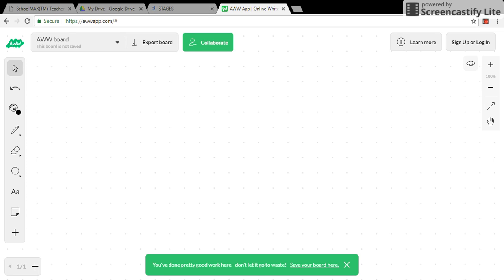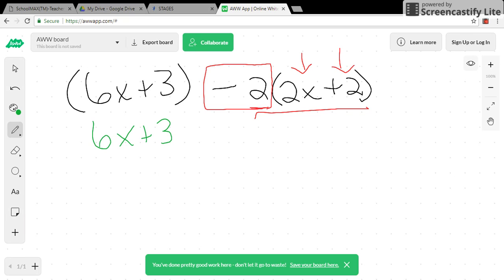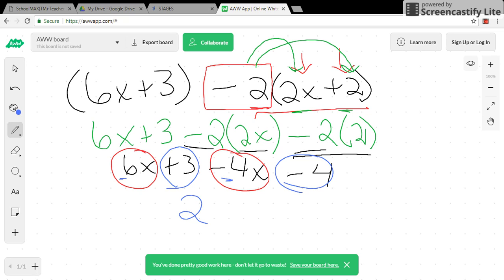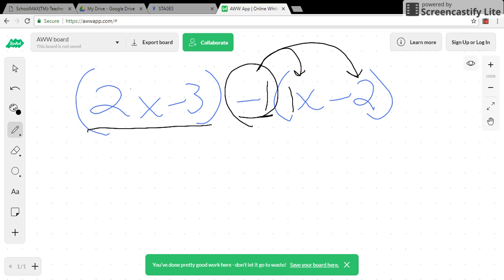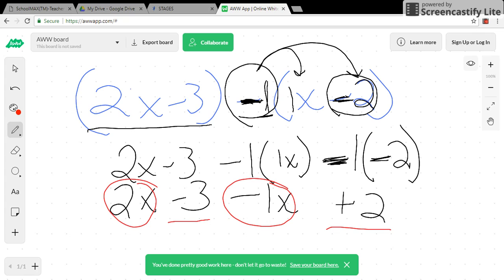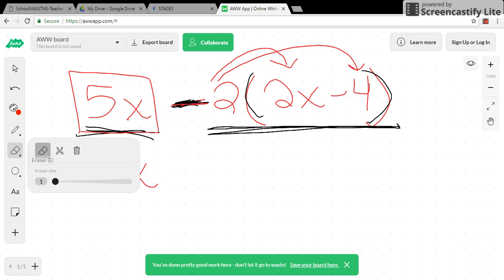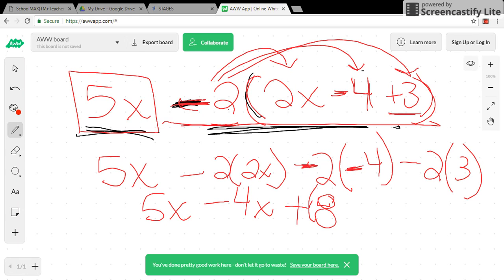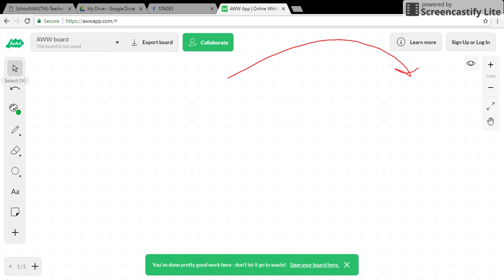Subtracting Linear Expressions